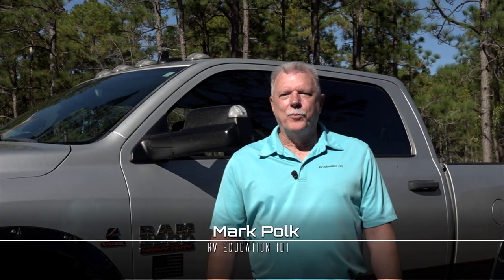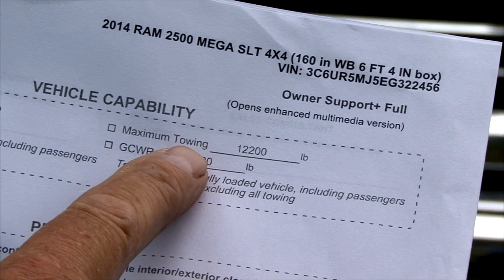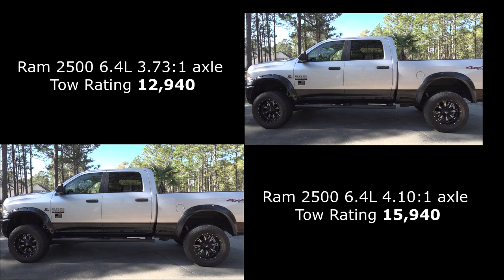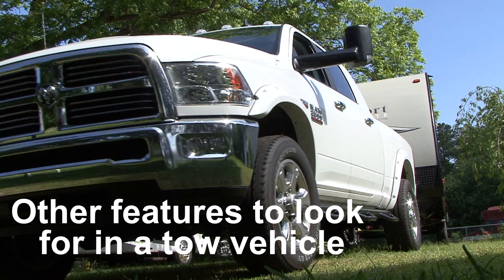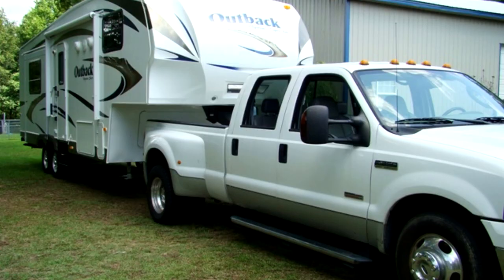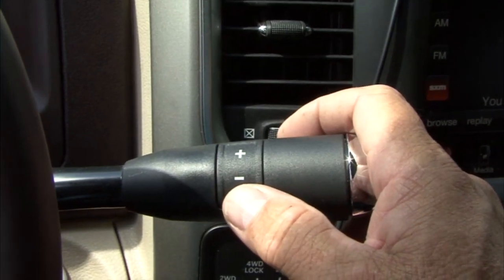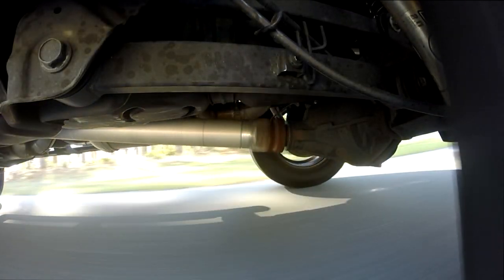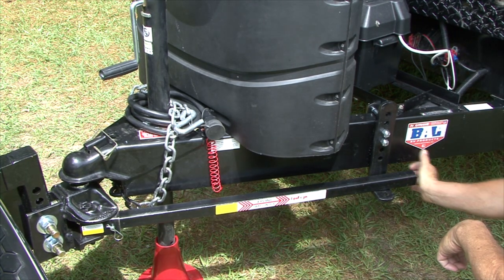RV 101® - Key Features to Look for in a Tow Vehicle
In this RV video, host Mark Polk with RV Education 101 discusses and demonstrates some of the key features to look for when you go shopping for a tow vehicle, to tow a travel trailer or 5th wheel trailer.

Happy Camping,
RV Education 101

RV Video Training Courses

5th Wheel 4 Video Bargain Set Plus Free RV Checklist ebook

E-Book RV Training Courses